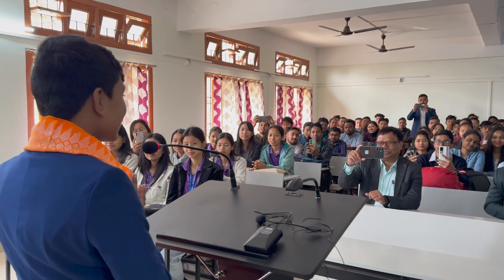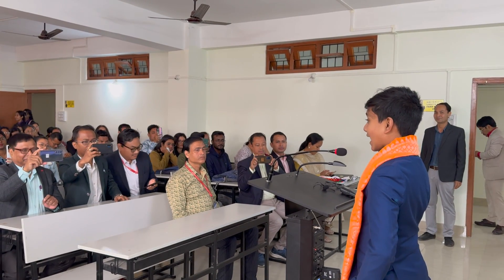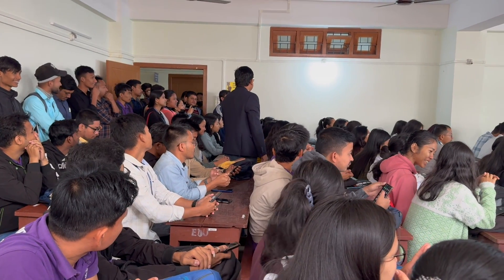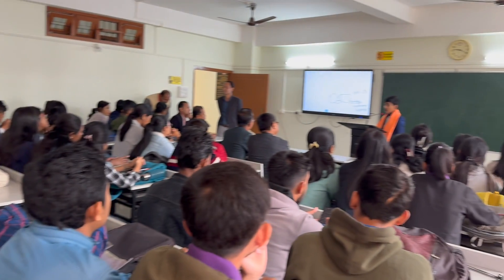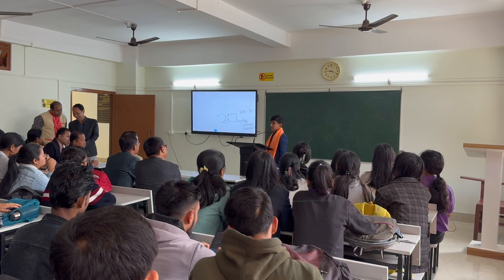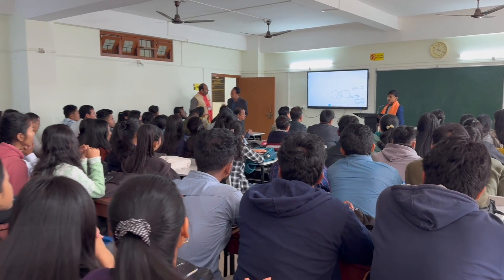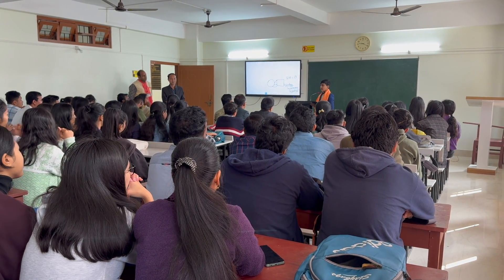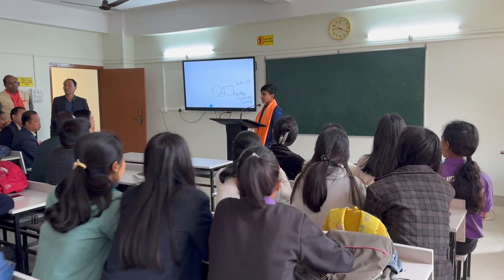Is the set of aleph numbers countable?